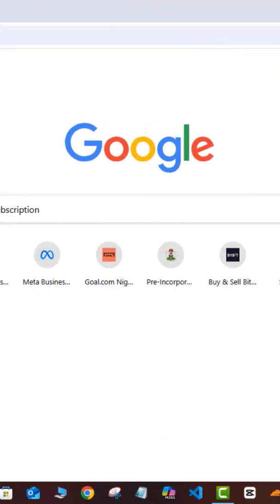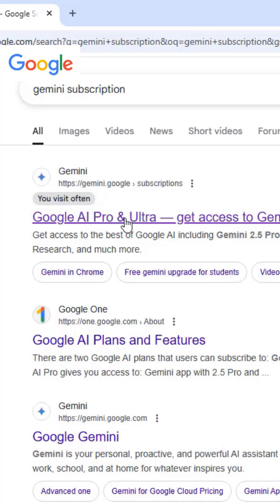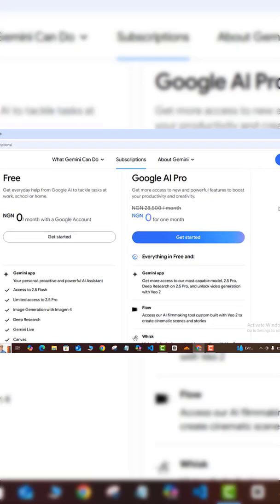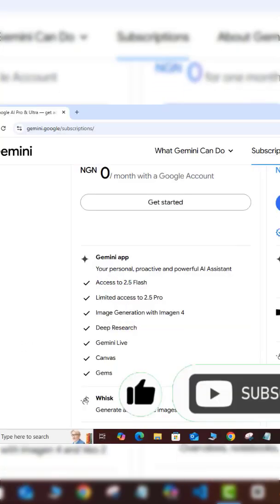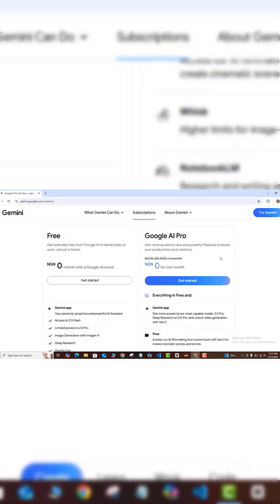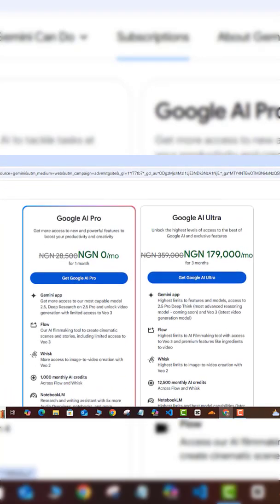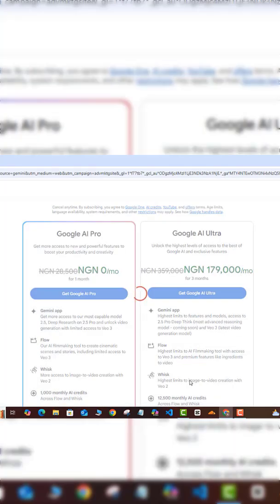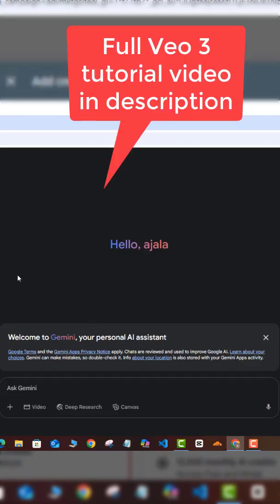How To Get FREE SIGNUP For Google Flow, Veo 3 (How to use Veo 3)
This is How To Get Free SignUp For Google Flow, and Veo 3 and How to use Veo 3 Google AI capability to create realistic AI videos and mini movies, all for free.

🚀 Ready to go viral using the power of AI? In this step-by-step Google Veo 3 tutorial, you'll discover how to create stunning long-form videos absolutely free using Google's latest breakthrough in AI video generation — Google Veo 3.
Whether you're a content creator, YouTuber, digital marketer, or storyteller, this video reveals everything you need to know to make cinematic, high-quality, viral videos with just a few prompts. No expensive software. No video editing experience needed!

👉 What you’ll learn in this video:
✅ What is Google Veo 3 and how it works
✅ How to access and use Google Veo 3 for free
✅ How to write prompts that generate high-quality viral videos
✅ How to make long-form videos for YouTube, TikTok, Instagram and more
✅ Pro tips to go viral using AI-generated content
✅ Best practices for storytelling with Google Veo 3

🔥 Don't miss this chance to level up your video content game with next-gen tools! Watch till the end to unlock bonus tips on how to boost your engagement, views, and creativity using Google Veo 3.

👇 Drop your questions in the comments and let us know what you’re creating with Veo!